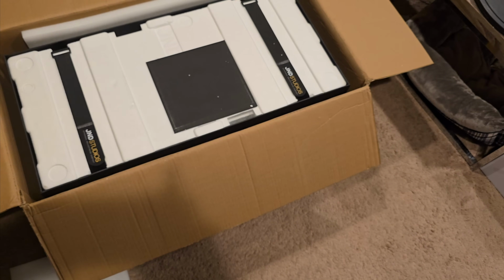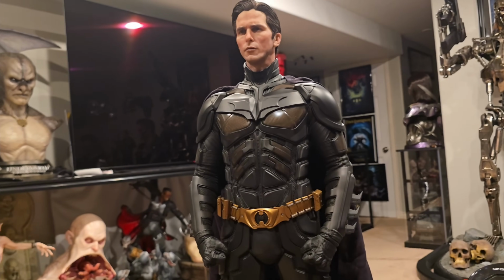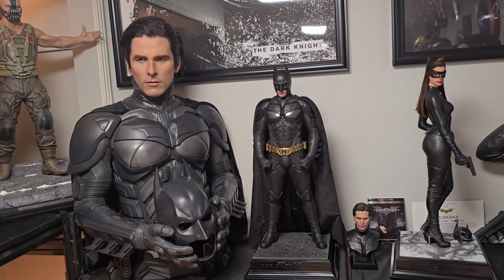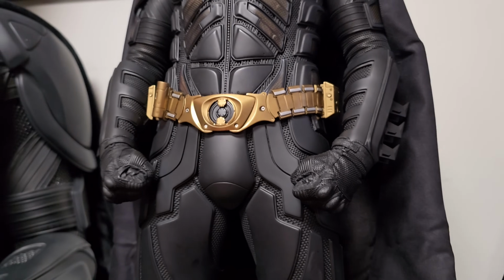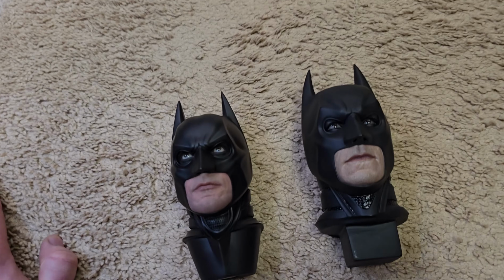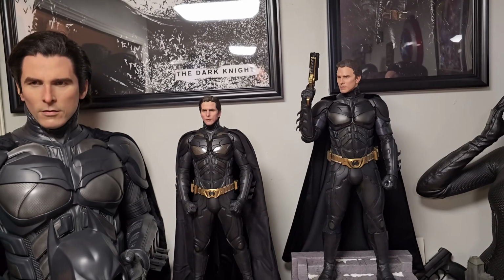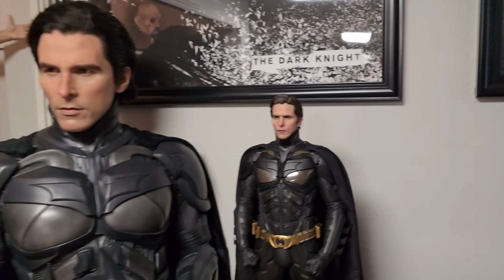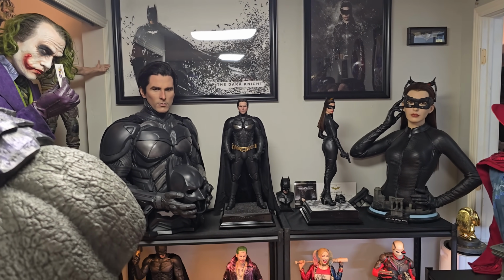JND Bale Batman 1/3 Statue Unboxing / Review / Comparison